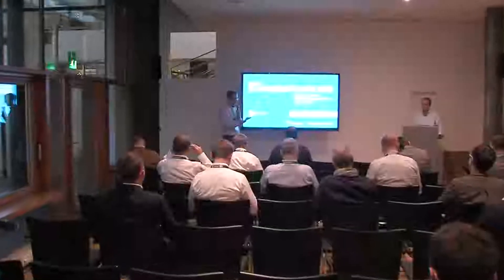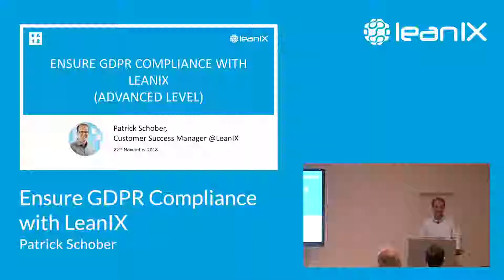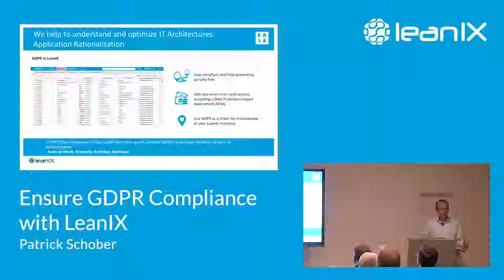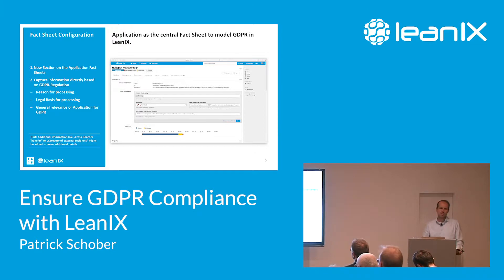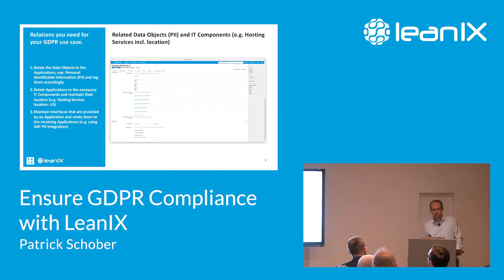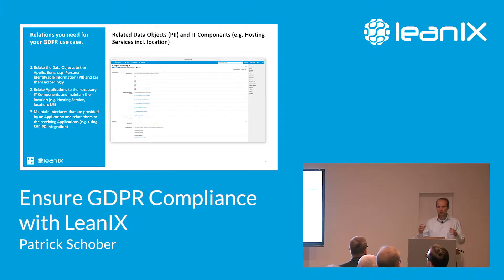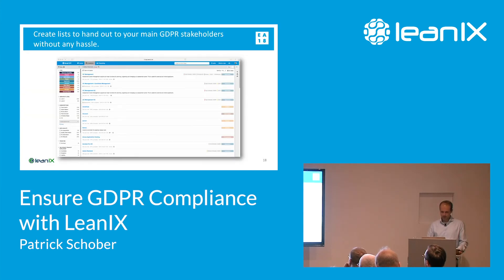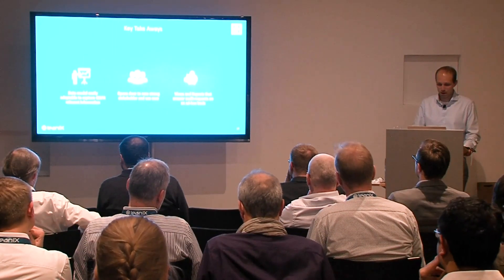LeanIX Training EA Connect Days 2018: Ensure GDPR Compliance with LeanIX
LeanIX Training held by our Customer Success Manager Patrick Schober at the EA Connect Days 2018 at the World Conference Center in Bonn. Talking about how to use GDPR as a driver for maintaining the LeanIX inventory and how to stay compliant to avoid penalty fees. Patrick Schober is able to share his insights on how to provide GDPR stakeholders with the right documents.